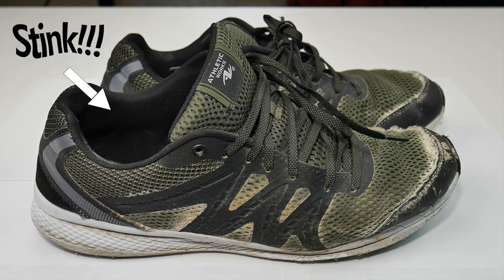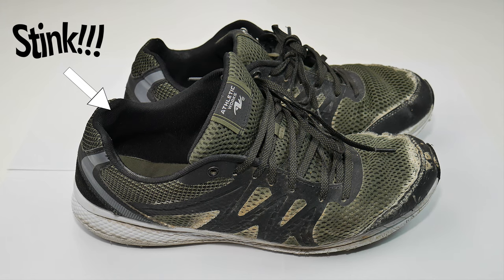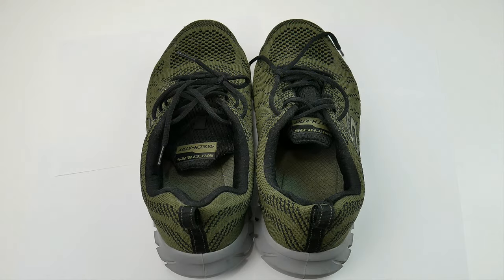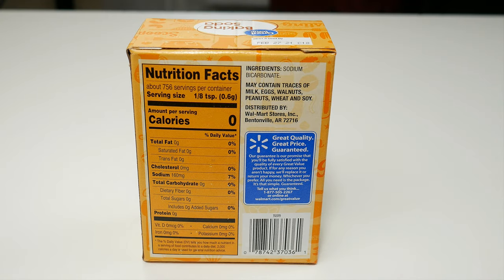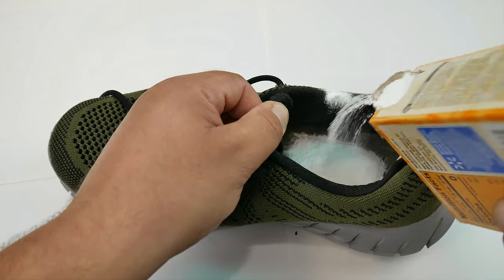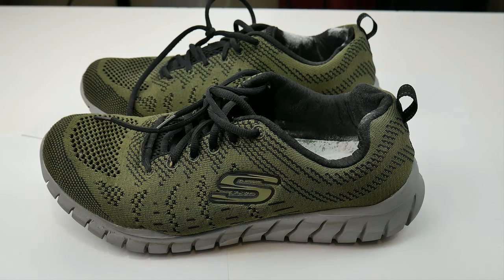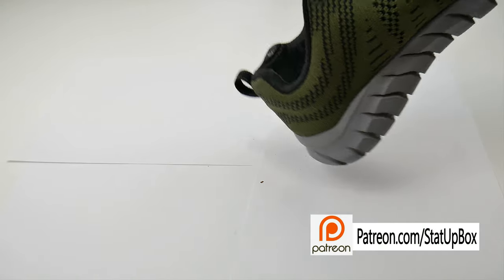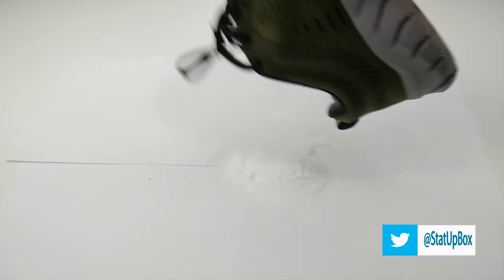How To Get Rid Off Smell Sneakers Shoes Boots Fast Cheap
In this video we are taking a look at how to get rid off smell from sneakers , shoes or boots easy , simple and cheap. just with a few cents.

baking soda